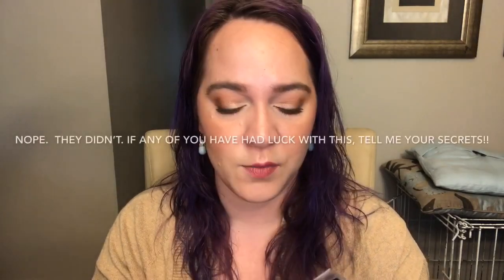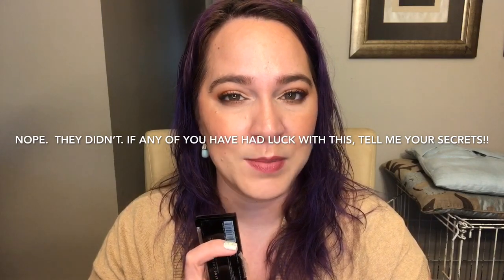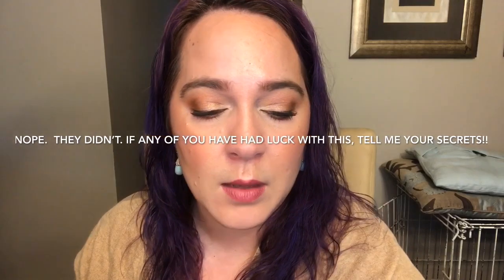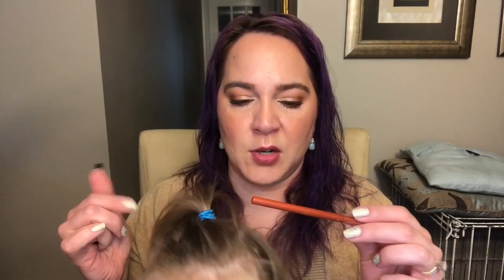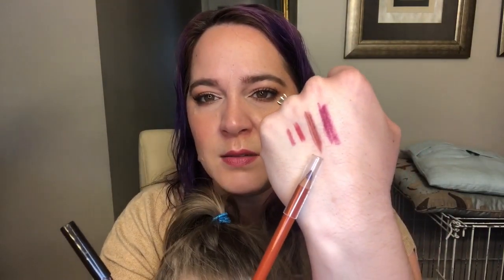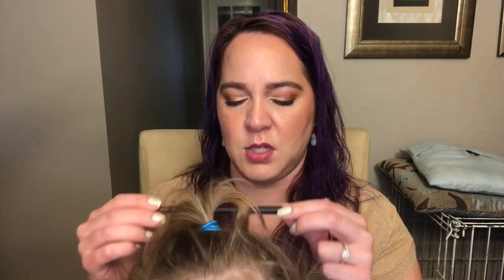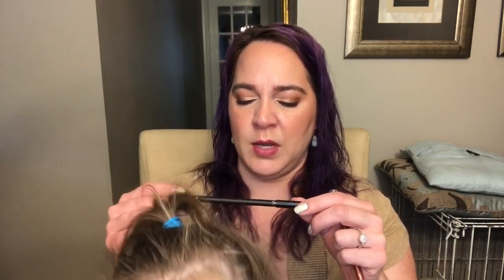Loves Me, Loves Me Not aka Project 10 Uses - 5 Month Update!!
Hi guys!!!

This is Update #5 for this project 10 Uses and I’m in love!!

Thank you for the inspiration Phoebe!!

Paula